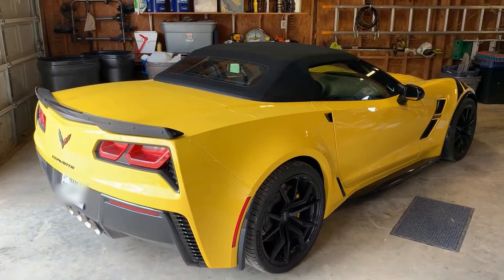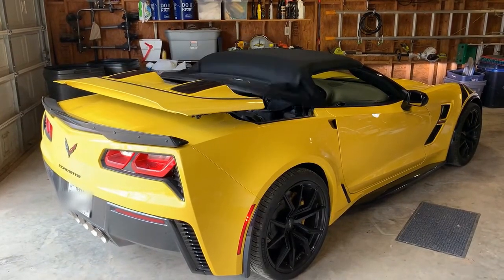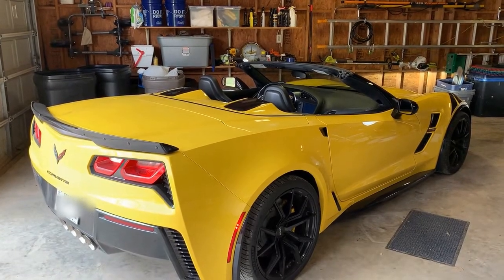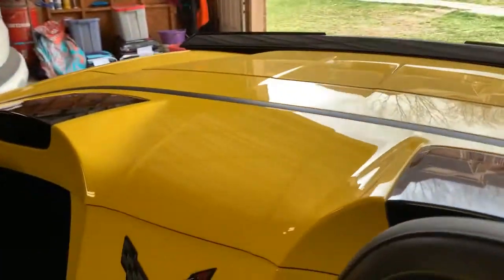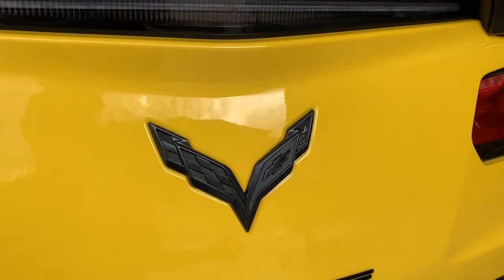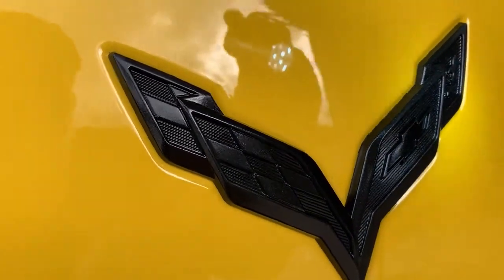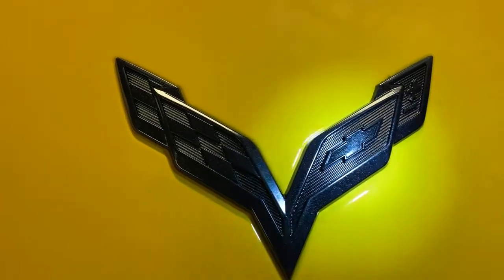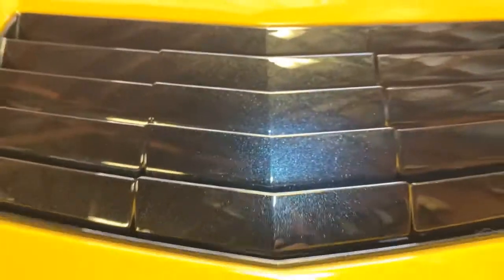Painting and replacing badges, C7 Corvette, before and after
I'm removing colors other than yellow and carbon flash on my car.